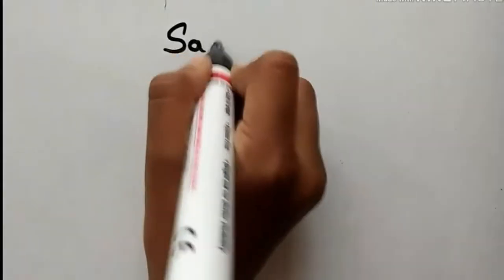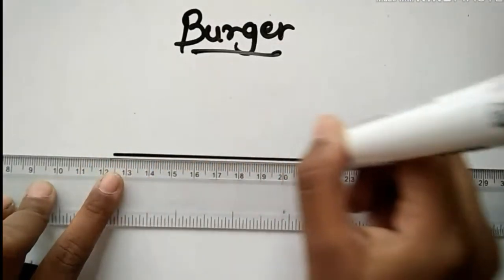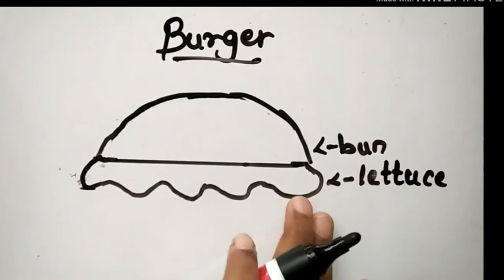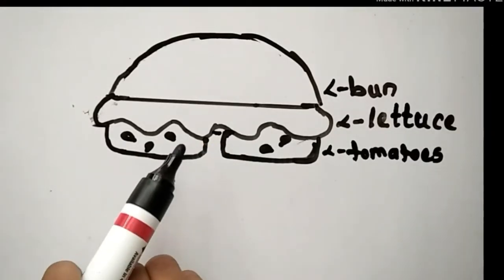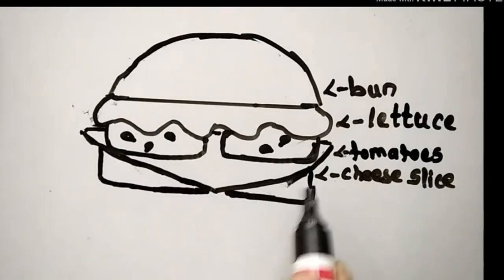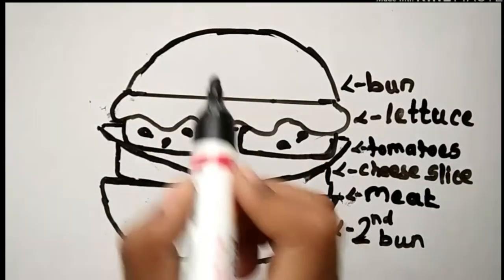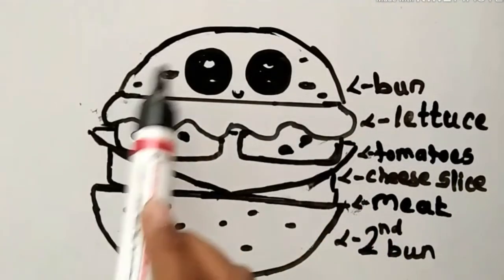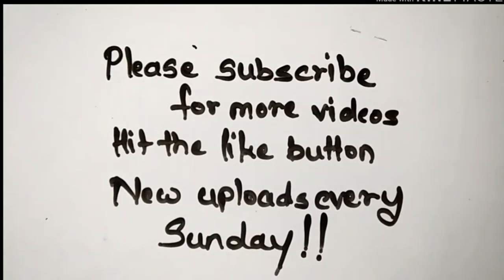How to draw an easy burger 🍔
Hi guys it's my first experience of a youtube channel and video too . If this video was not better I'll try my best  next time . ☺